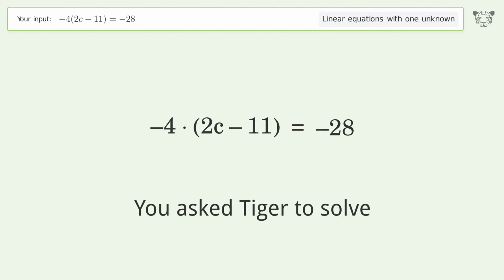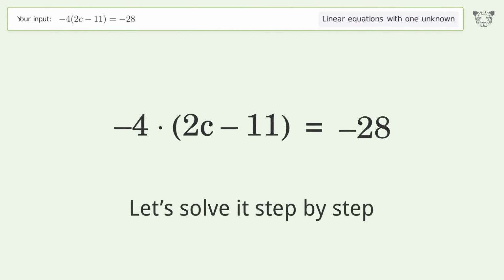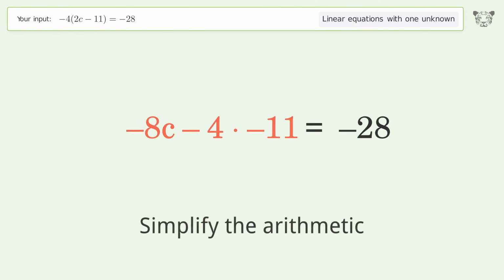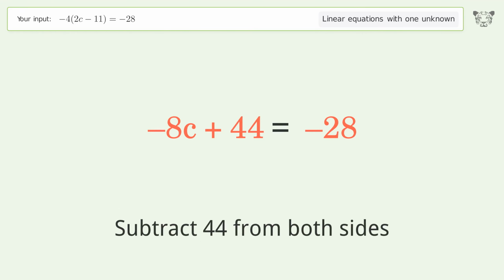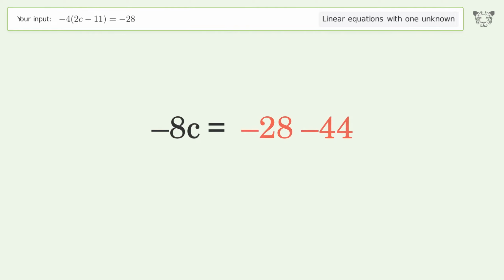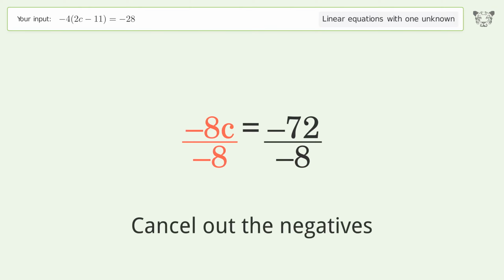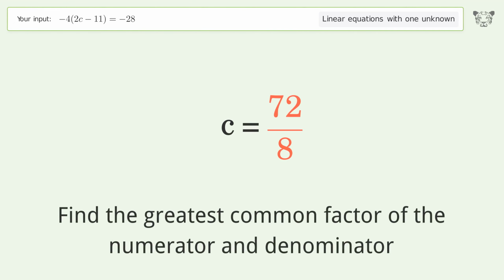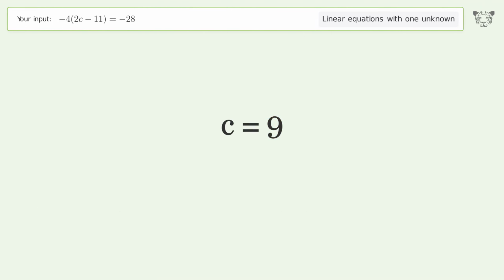Linear equation with one unknown: Solve -4(2c-11)=-28 step-by-step solution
Solving -4(2c-11)=-28 using the linear equation with one unknown solver

for a step-by-step and more tips and tricks for dealing with linear equations with one unknown.